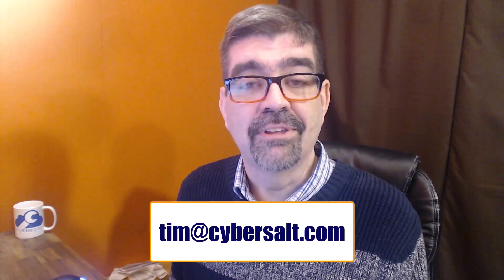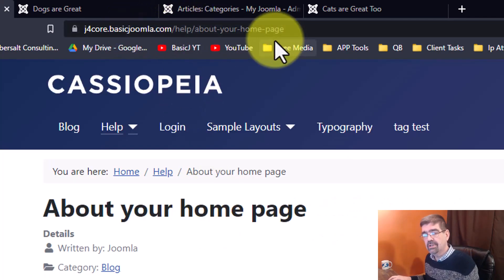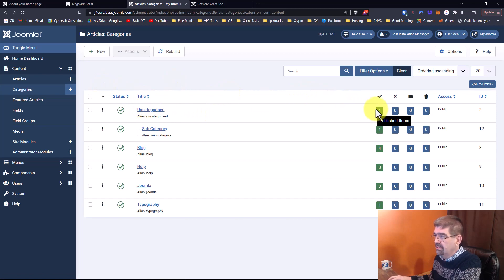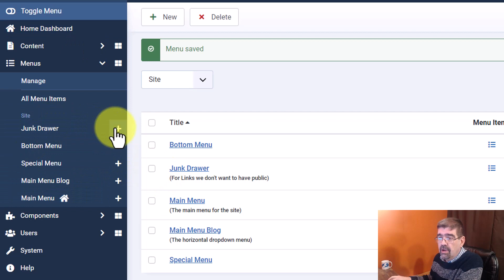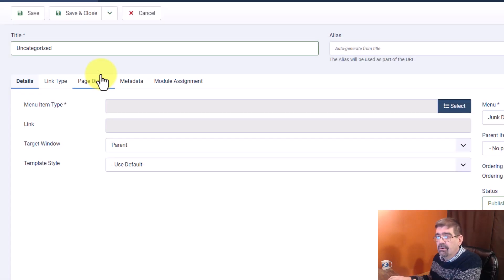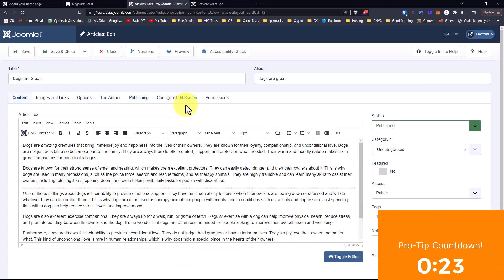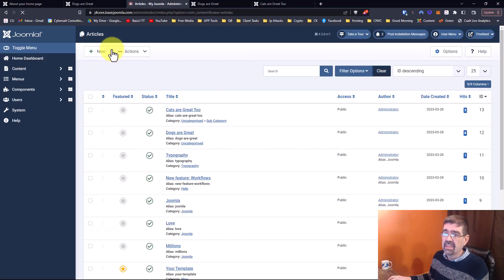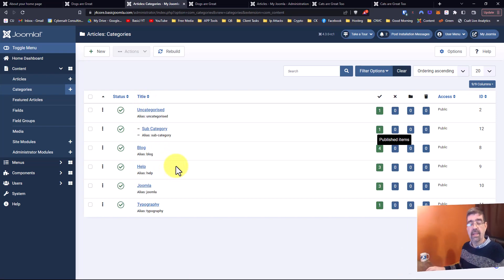Search Engine Friendly Urls for All Your Joomla Articles - 🛠 MM #257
Even if you have Search Engine Friendly Urls turned on for your Joomla site, not all of your articles may have SEF urls. This video shows you a way to ensure all your Joomla articles have SEF urls - not just some.

00:00:00 - Intro: Fix Article SEF URLs
00:00:19 - The SEF URL Problem
00:01:18 - Identify the Issue
00:01:52 - Create Menu Item
00:02:27 - Build New Menu
00:03:34 - Verify SEF URL
00:04:06 - Pro Tip for All Articles
00:04:45 - Conclusion